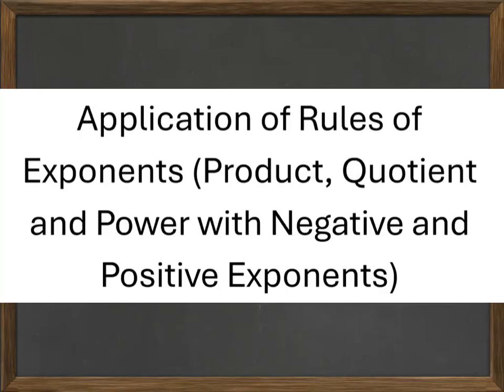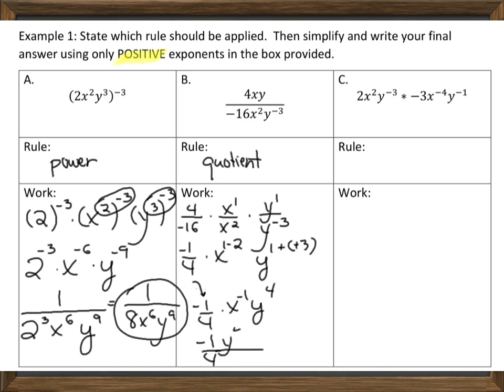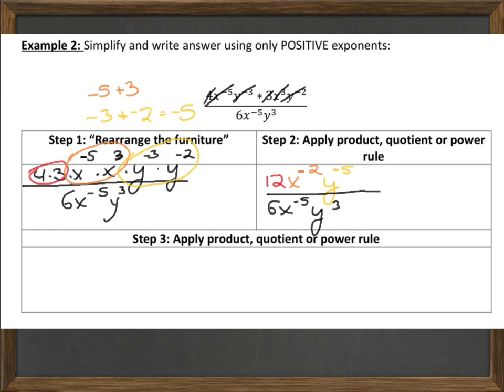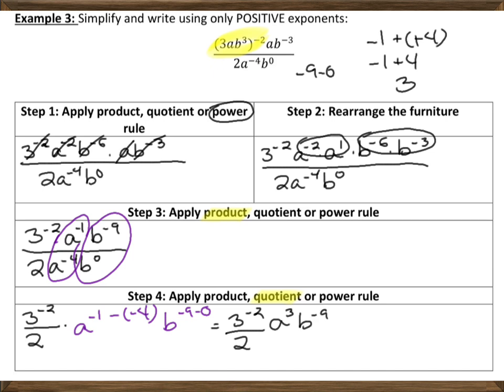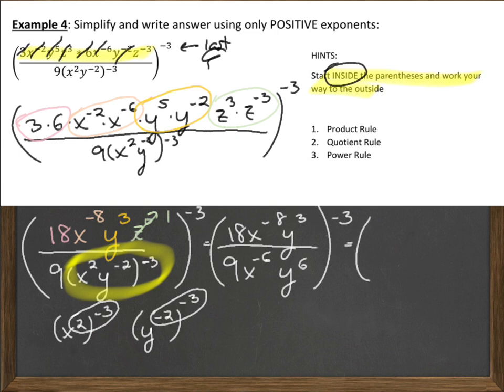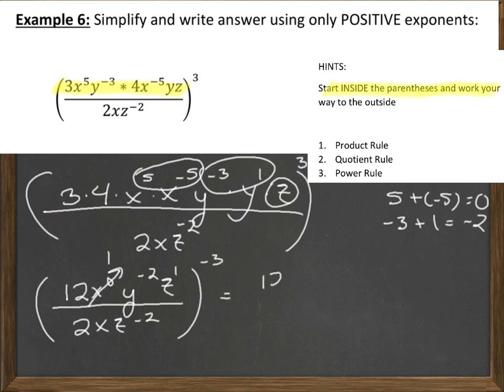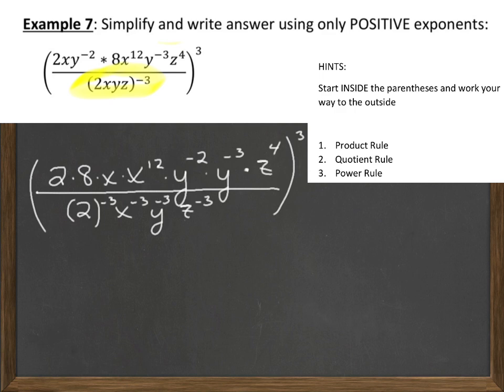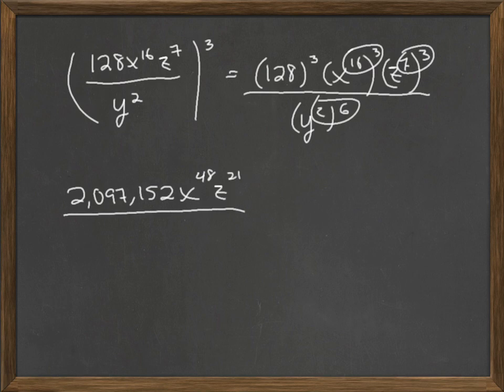Application of Rules of Exponents